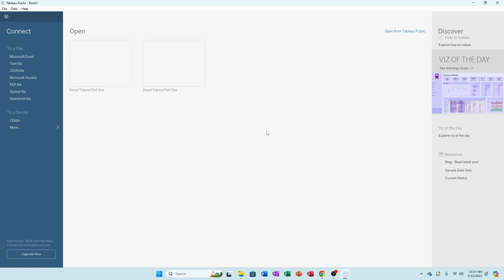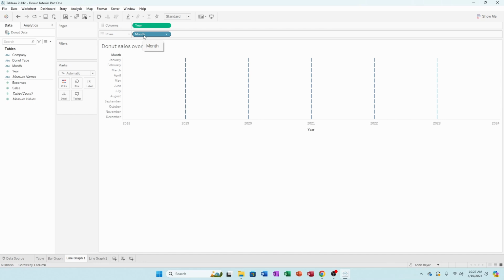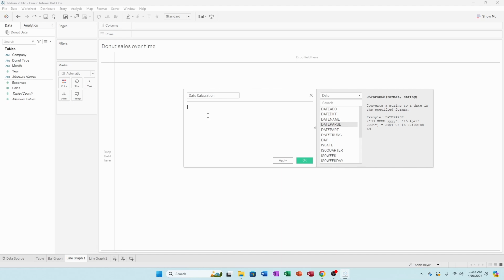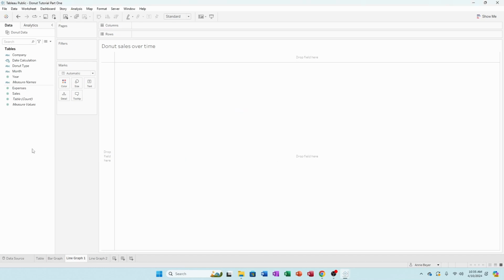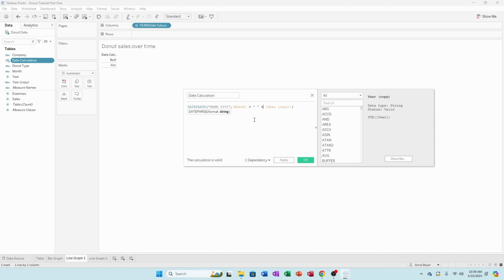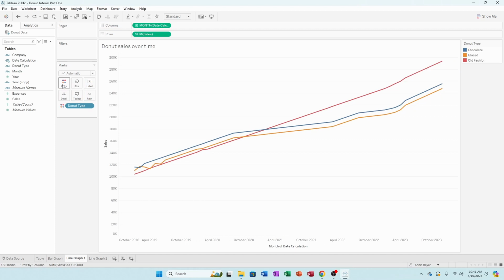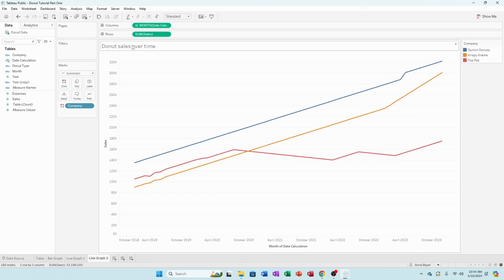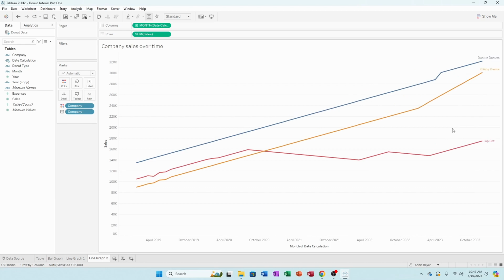Tableau Beginner Tutorial Part 3: Line graphs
In Part 3, we'll discover how to create a date field from an integer and string value. Then, we'll learn how to build two line graphs, completing all the necessary charts for our Donut Dashboard.